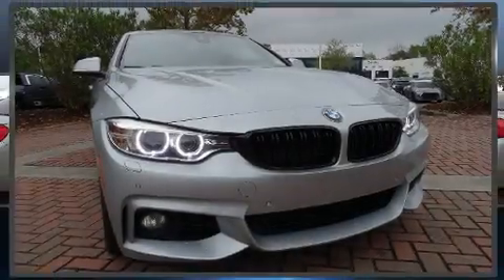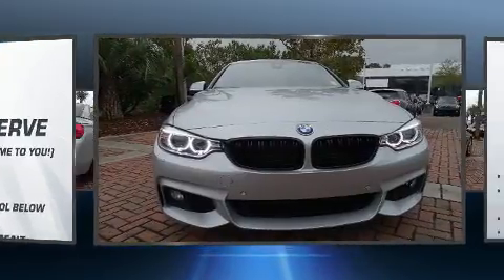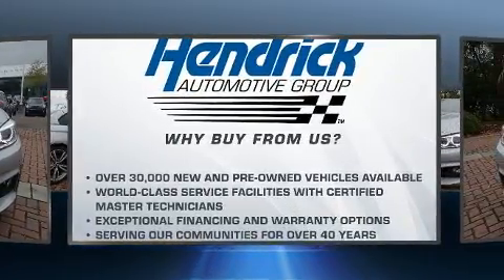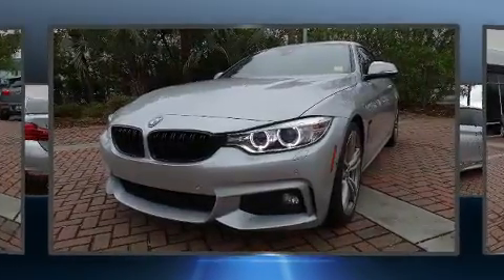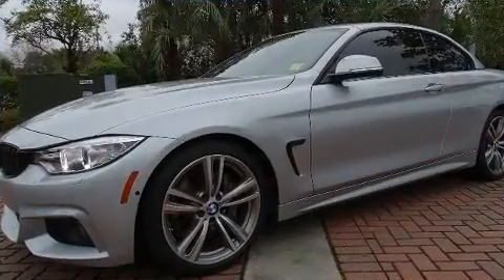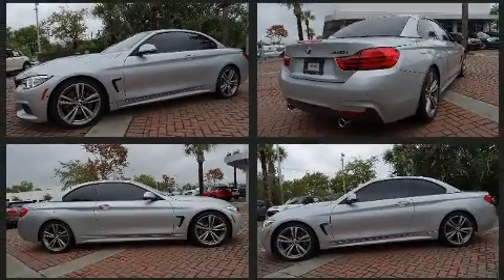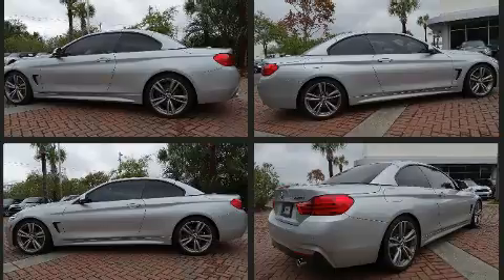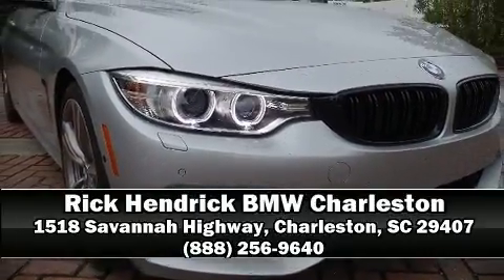2017 BMW 4 Series 440i in Charleston, SC 29407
The 2017 BMW 440i This 2 door, 4 passenger convertible still has fewer than 30,000 miles! BMW made sure to keep road-handling and sportiness at the top of it's priority list. Smooth gearshifts are achieved thanks to the 3 liter 6 cylinder engine, providing a spirited, yet composed ride and drive. The engine breathes better thanks to a turbocharger, improving both performance and economy. Top features include a power convertible top, a built-in garage door transmitter, an automatic dimming rear-view mirror, automatic dimming door mirrors, rain sensing wipers, lane departure warning, blind spot sensor, and much more. The unique heads-up display projects vehicle information onto the windshield, including speed, gear selection and engine speed. Drivers benefit by not having to take their eyes off the road. With high intensity discharge headlights illuminating your path, you'll always appreciate maximum visibility. You and your passengers will enjoy the stereo system, which includes a CD player with MP3 capability, steering wheel mounted audio controls, A 20 gigabyte hard drive, and 16 speakers, providing excellent sound throughout the cabin. Passengers are protected by various safety and security features, including: knee airbags, front side impact airbags, traction control, brake assist, anti-whiplash front head restraints, a security system, an emergency communication system, and 4 wheel disc brakes with ABS. Electronic stability control ensures solid grip atop the road surface, no matter how challenging the driving conditions. This vehicle has achieved Certified Pre-Owned status, by passing BMW's rigorous certification process. Our knowledgeable sales staff is available to answer any questions that you might have. They'll work with you to find the right vehicle at a price you can afford. Stop in and take a test drive!